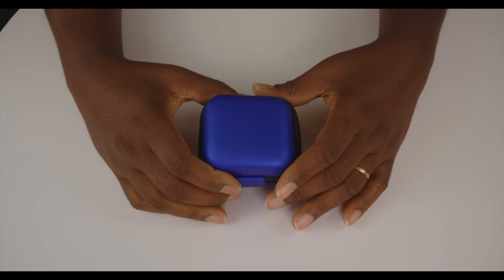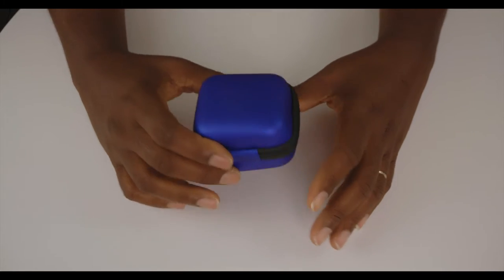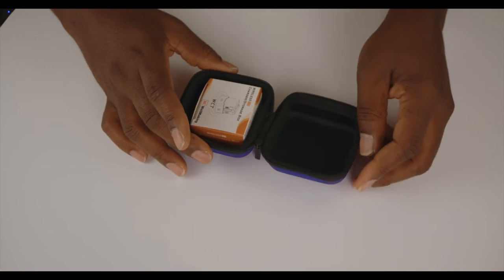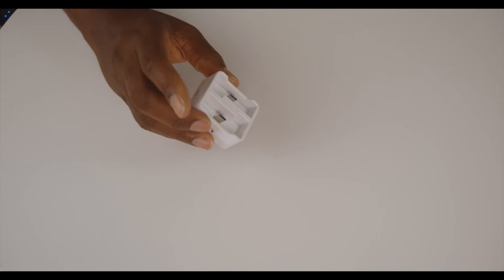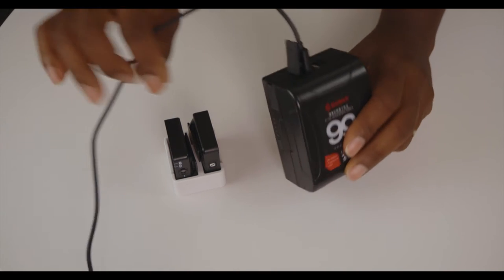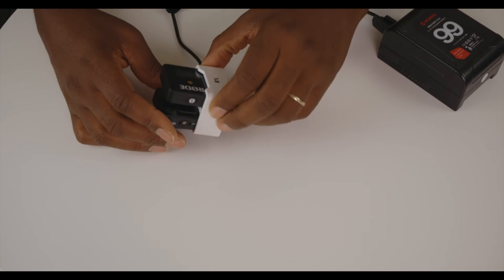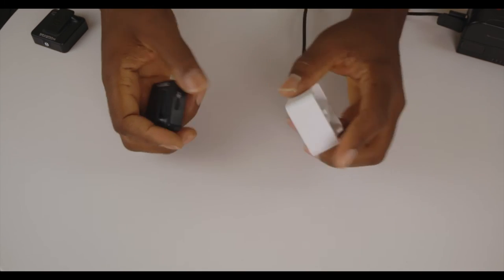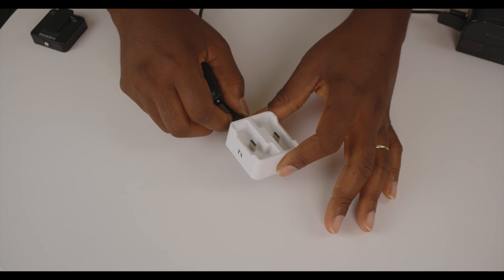RODE WIRELESS GO CHARGER BOX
MUSIÇ: Smooth and Cool - Nico Staf

RODE Wireless go Charging Box
Rode wireless Go set
Rode wireless go White edition
SMALLRIG Mini Anti-Off Quick Release NATO Rail for Top Handle
MOMAN V-mount Battery
Panasonic VBD58 battery charger kit
Cheap Phone power bank
Blind spot usb-c power cable for bmpcc
86 to 95mm (2pack) ring adapter
15mm LWS Rod Support for Smallrig Matte Box